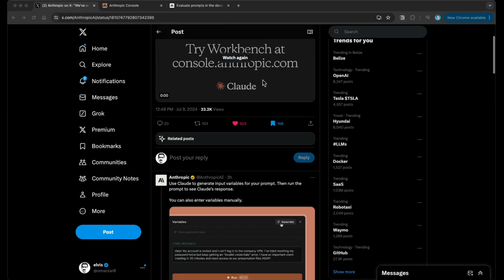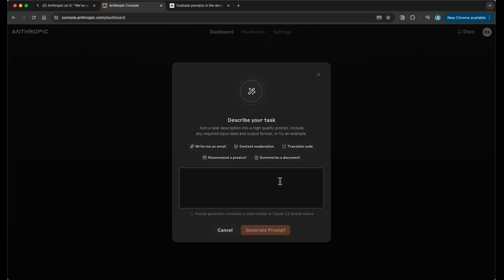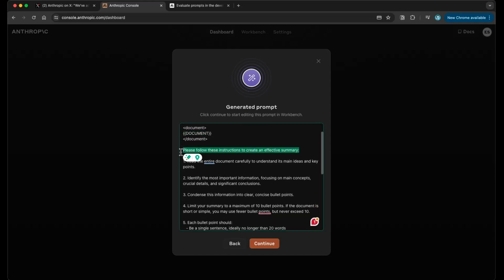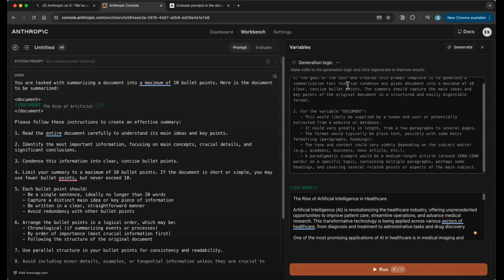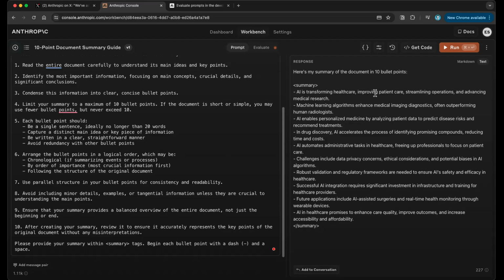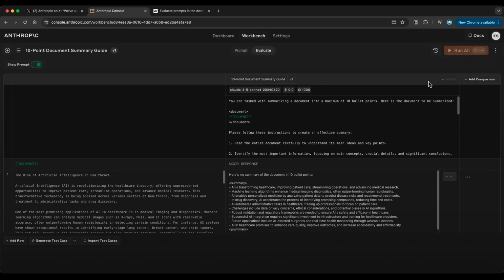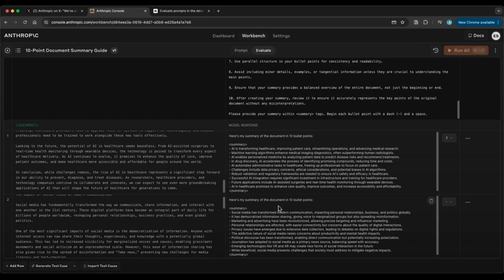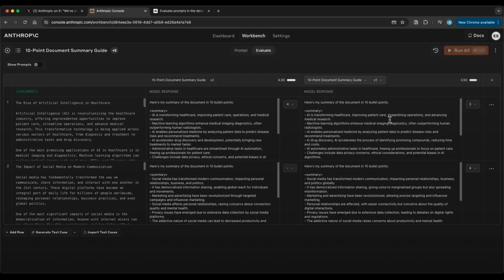Prompting and evaluating with Anthropic LLMs just got easier and faster!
Taking the new Anthropic Console prompting features for a test drive.